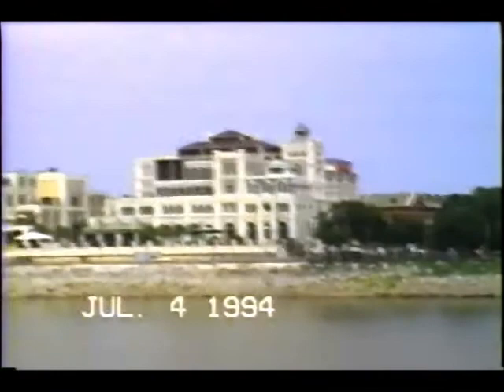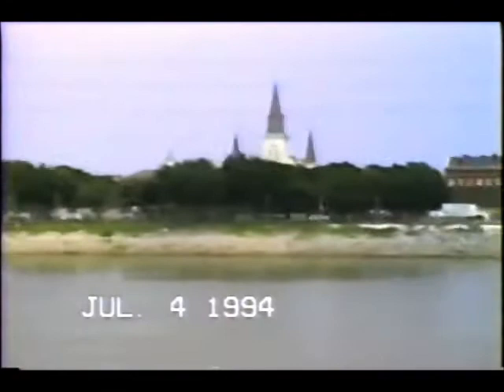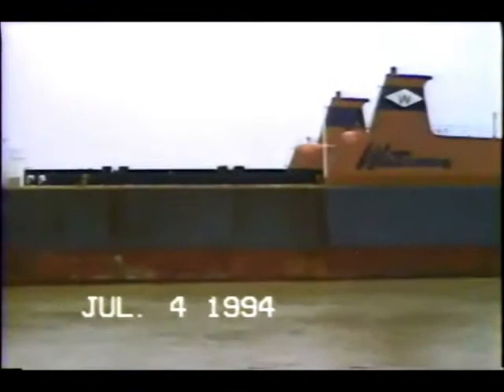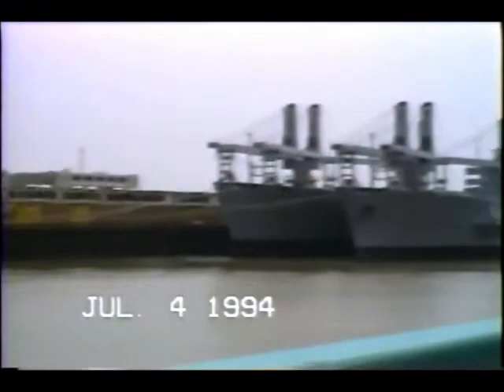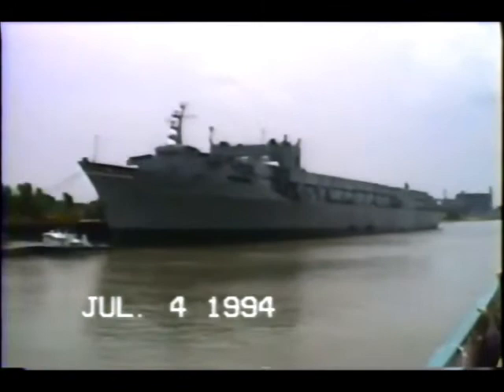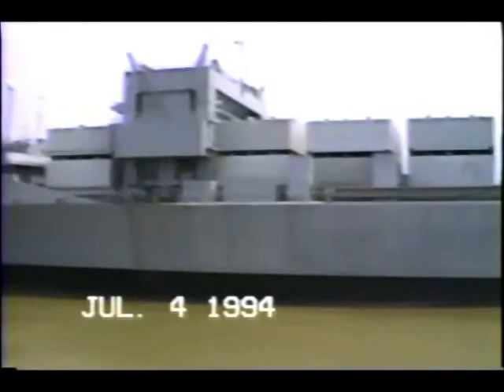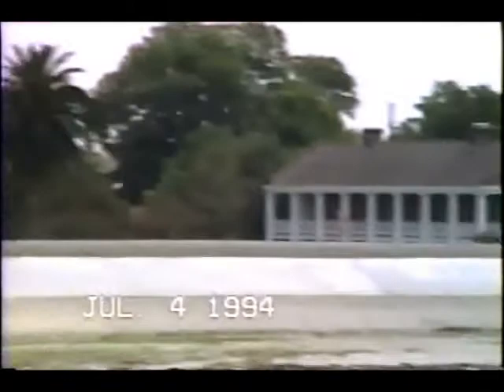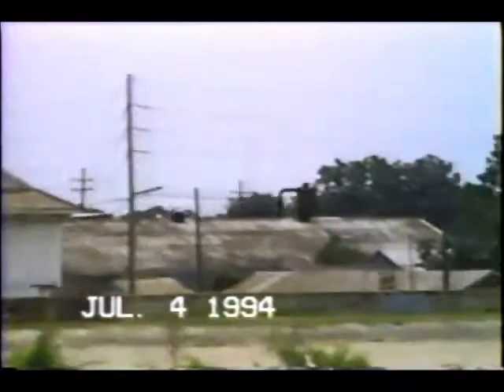New Orleans Video Clip 3 of 5 Captain Narrates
On The Cajun Queen Riverboat On The Mississippi River